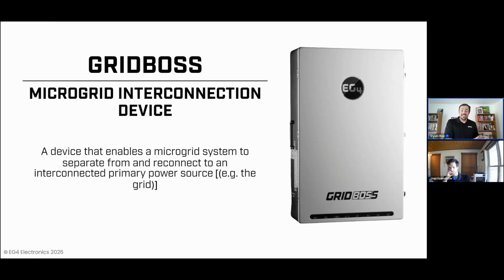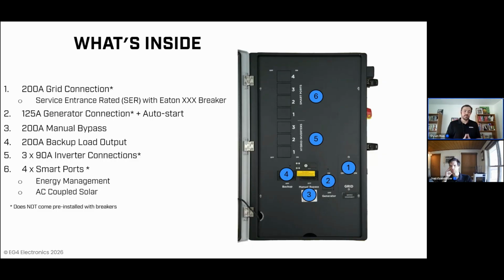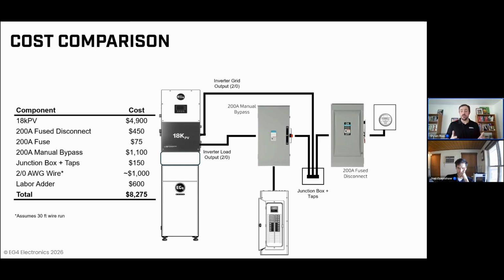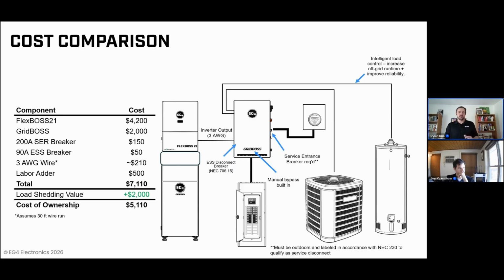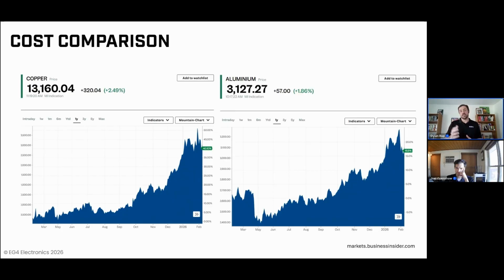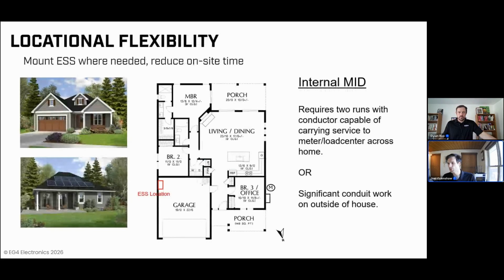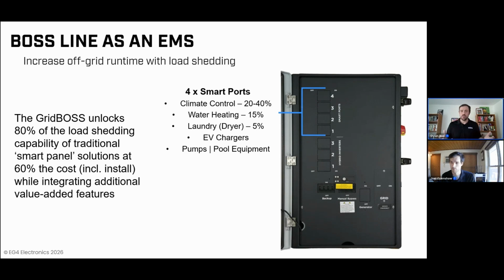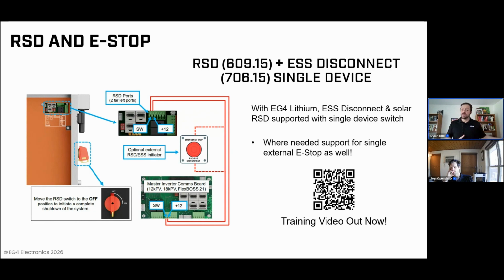Unlocking the EG4 GridBOSS